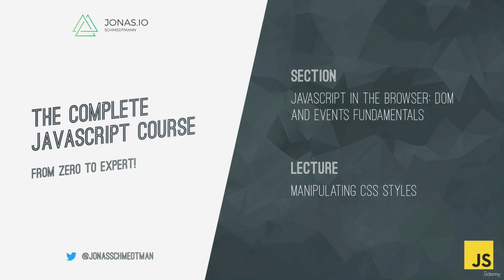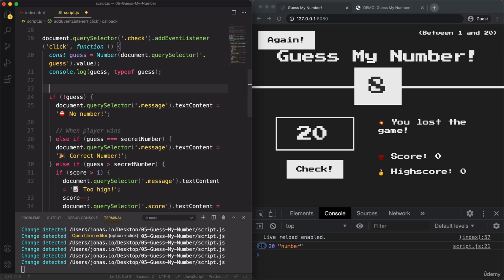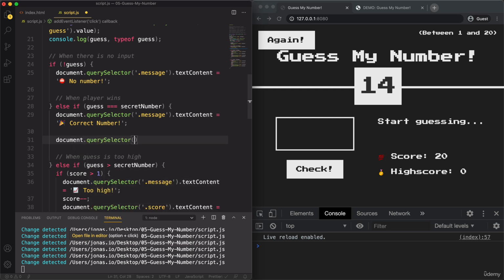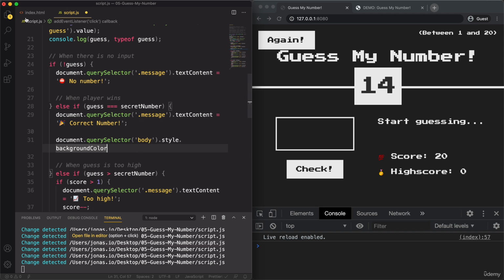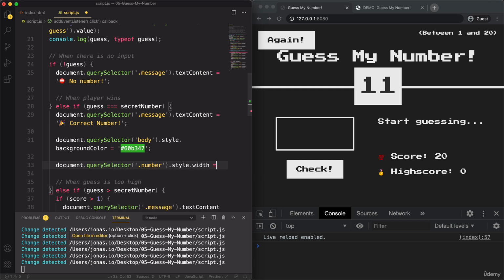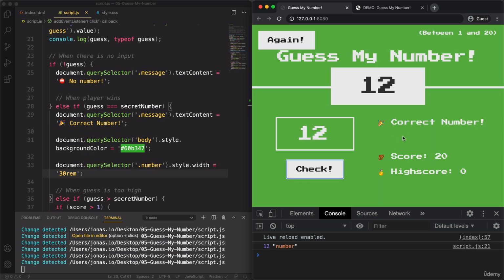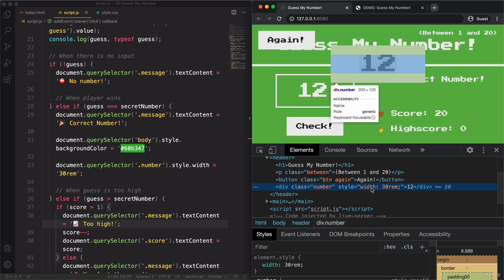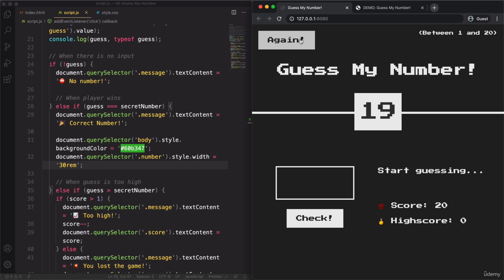79 Manipulating CSS Styles